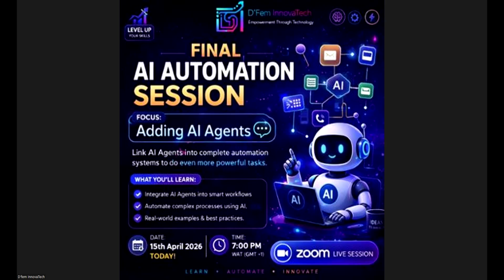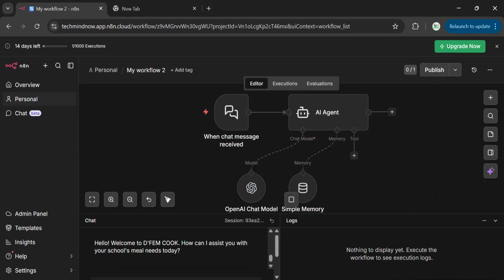AI Automation - Final Session (Feb 2026 Cohort)